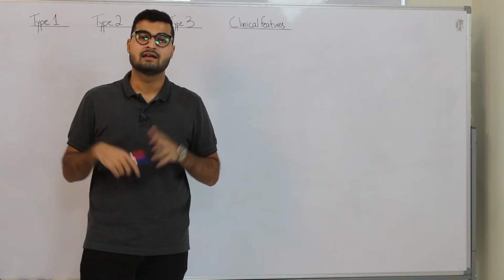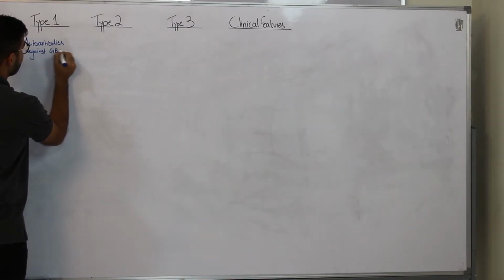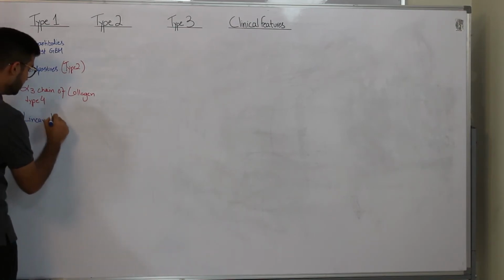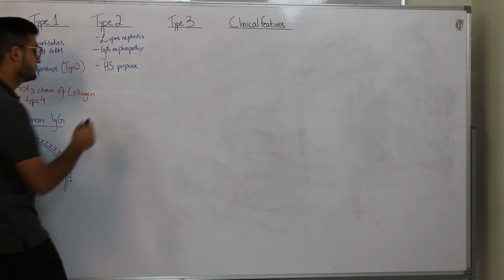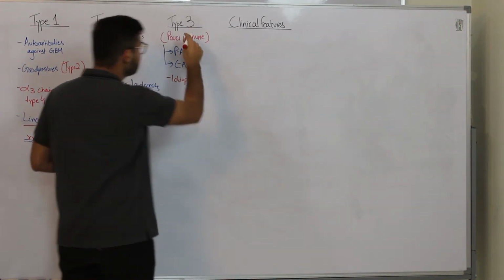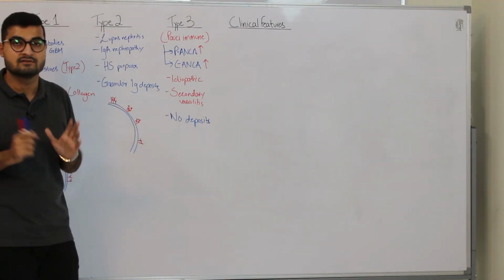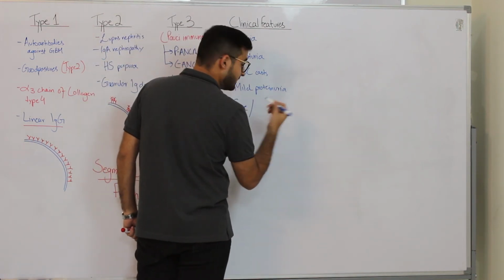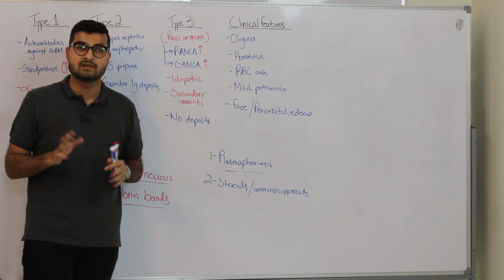Renal Module: RPGN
We are Live on RPGN, but too bad we won't be talking about a radio show, because clearly that's not what RPGN means. Rapidly Progressive Glomerulonephritis will be the topic in this video as we look back with some review topic in Nephritic vs. Nephrotic Syndrome. As always ready to teach "Syed Shujauddin" isn't afraid to get his hands dirty as he explains the nitty-gritty details of the Renal Module. Hope you all got your notebooks ready to ace those exams!

Excemy Tutor series cast:

Tutor: Syed Shujauddin
Videographer: Dr. M. Mohsin Mushtaq
Video Editor: Dr. M. Mohsin Mushtaq
Production: Team Excemy
Location: Excemy Studio

License
Song Title: ES_Destiny Rising - FormantX
Music from: Epidemic Sounds